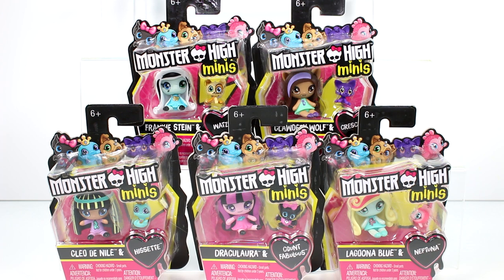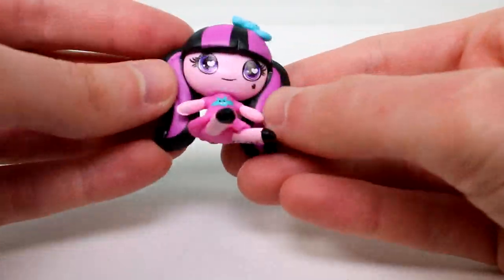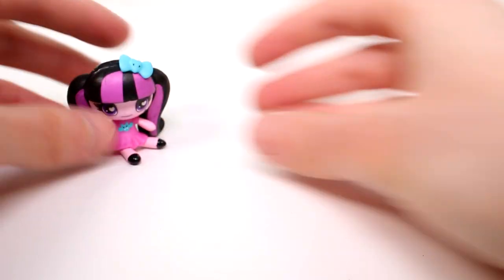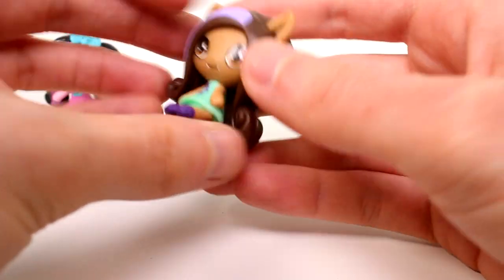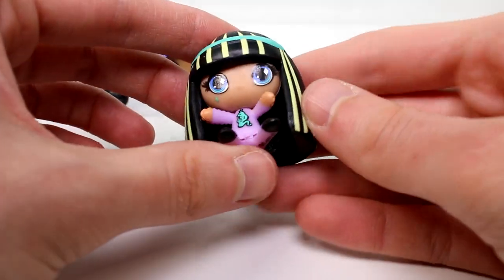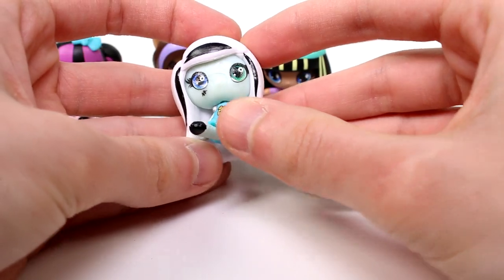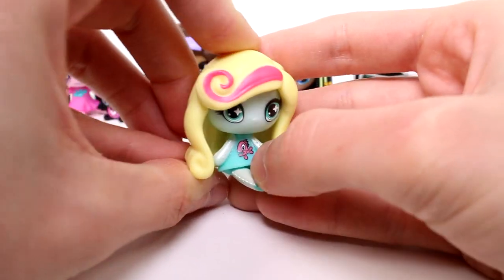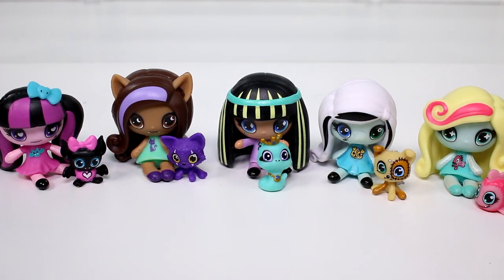Monster High Minis Pet Packs Unboxing Toy Review